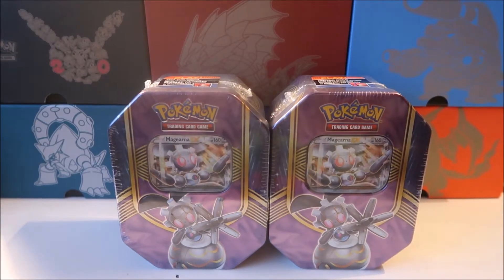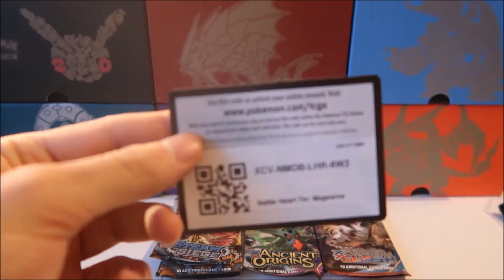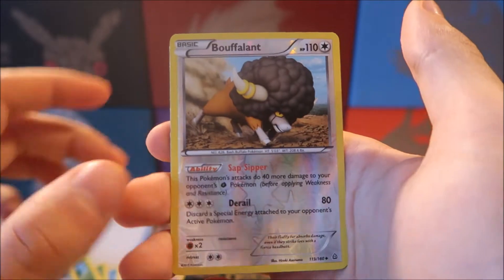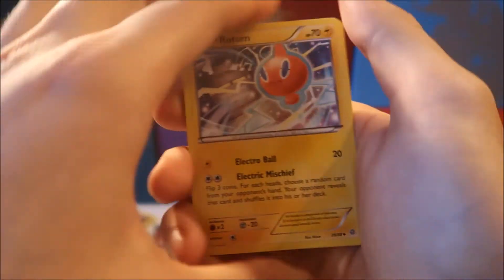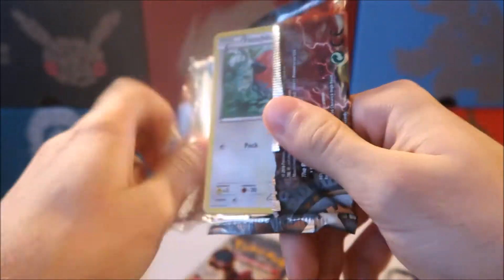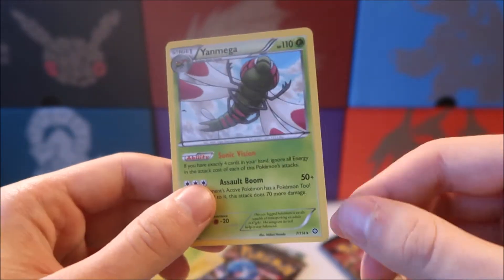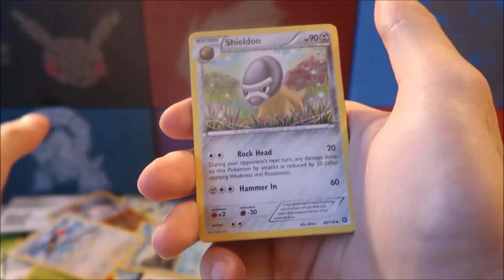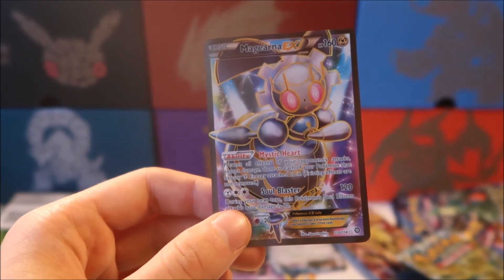Opening Two Pokemon Magearna EX Tins!!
Hi guys it's Zig back again with another Pokemon card opening video. Today we're opening two Magearna Ex tins. IS IT RETURN OF THE PULLS? I guess watch to find out.